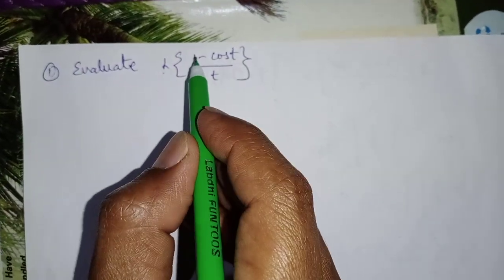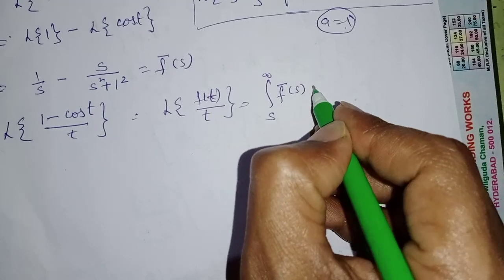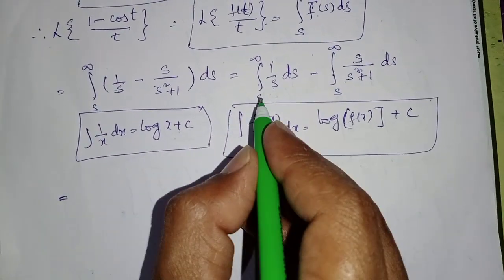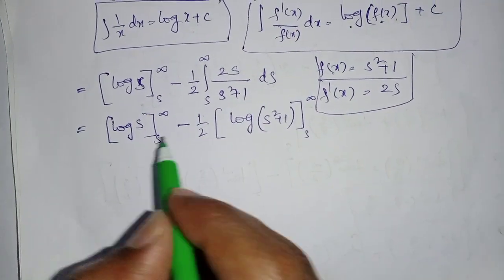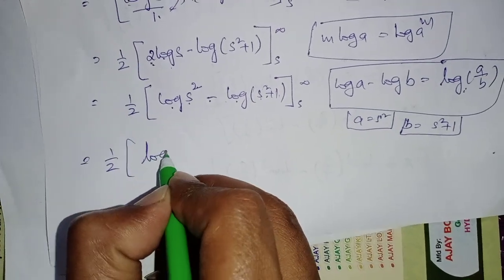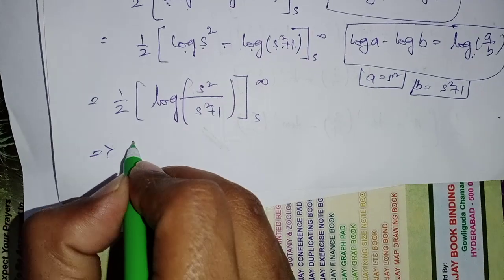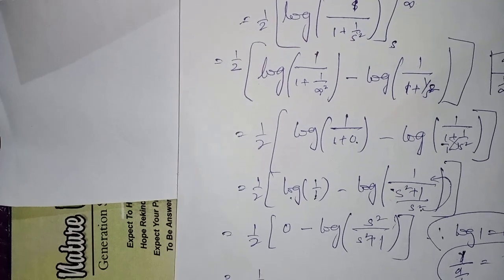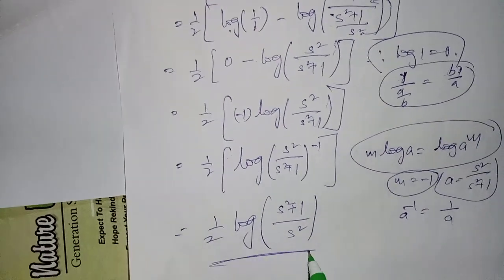Lsplace Transforms (All curriculum)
Easy to pass diploma maths..